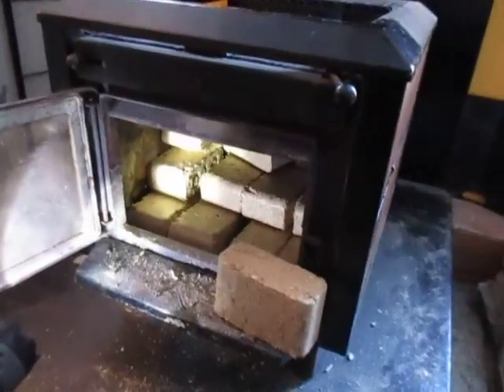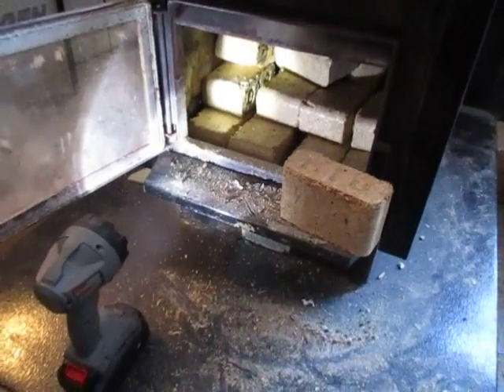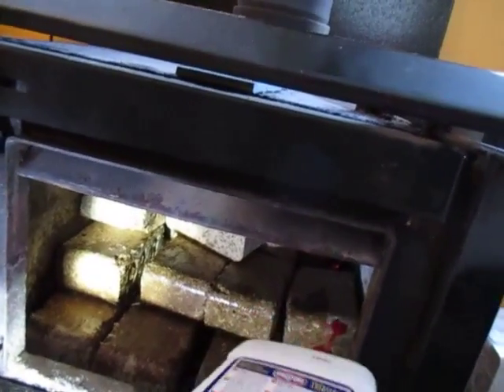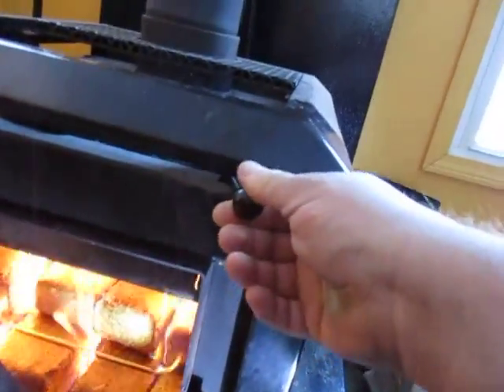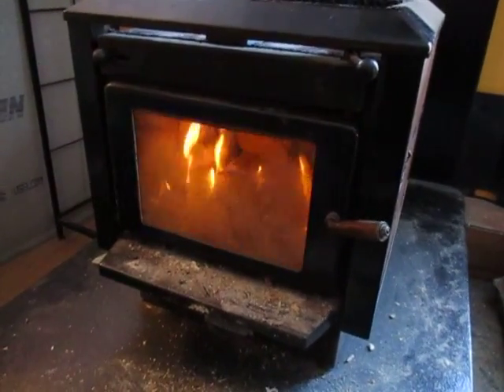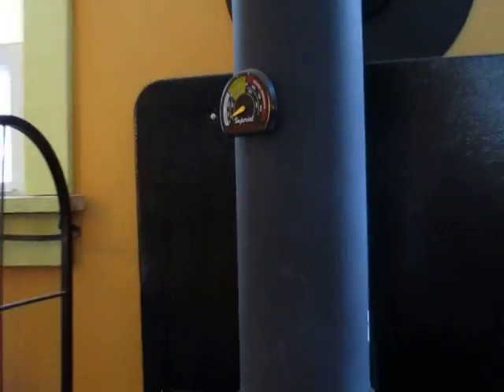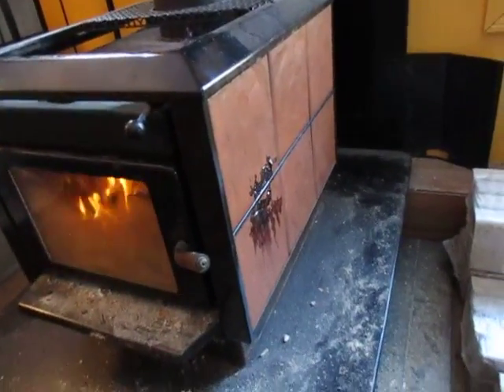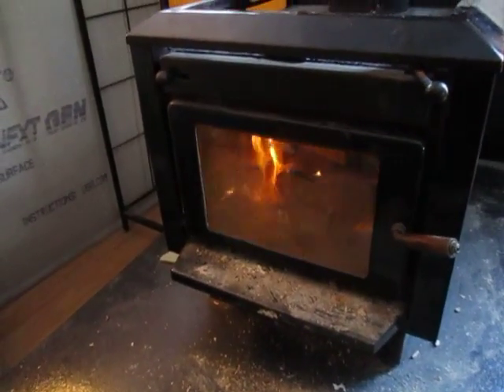using sawdust bricks instead of wood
these are bio bricks